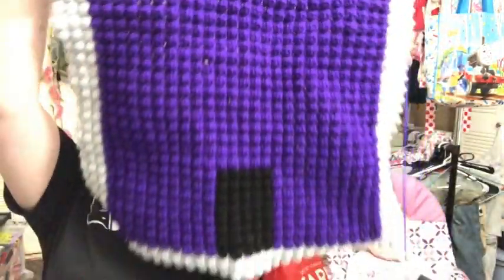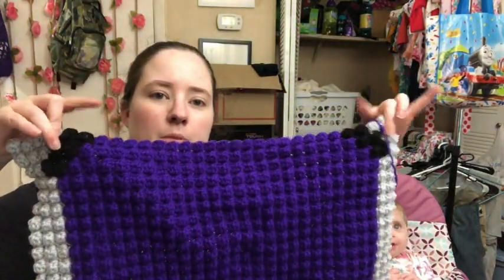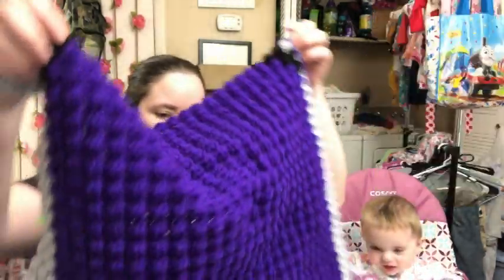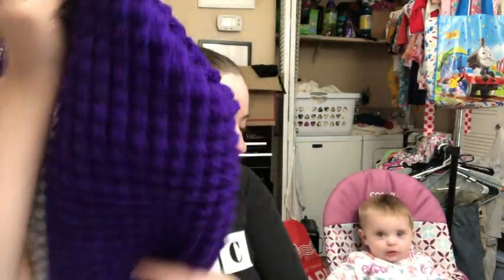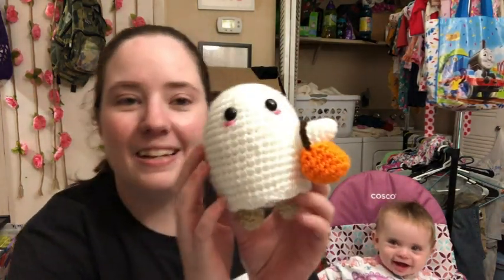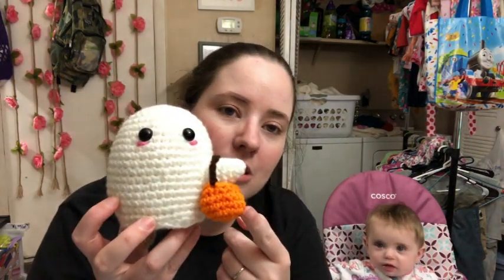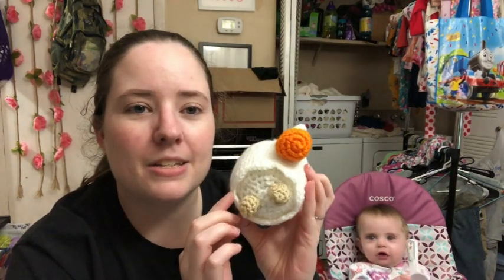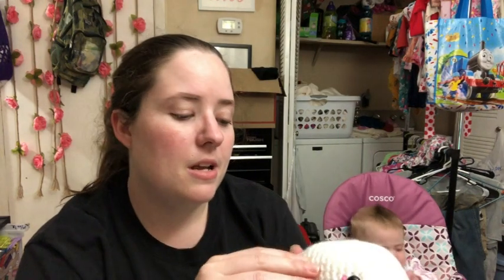A FO & A WIP!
Happy Mail
Ella Roberts